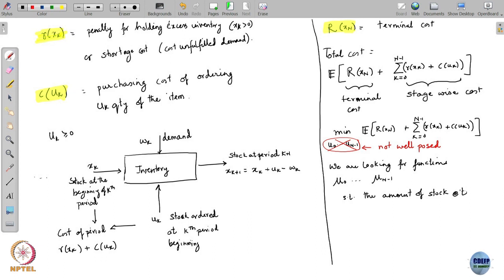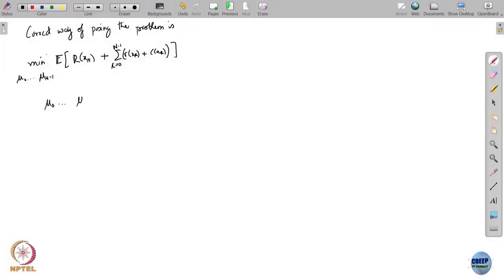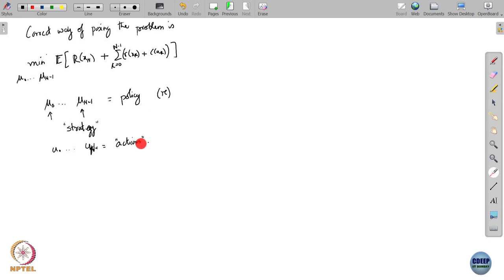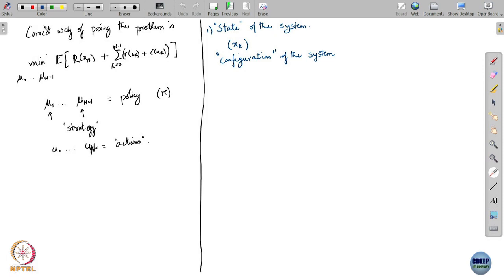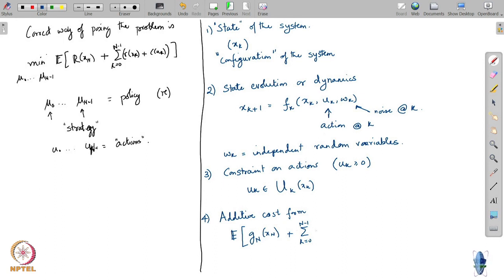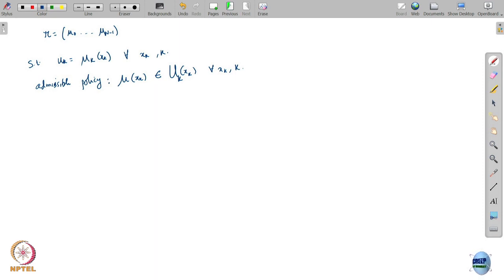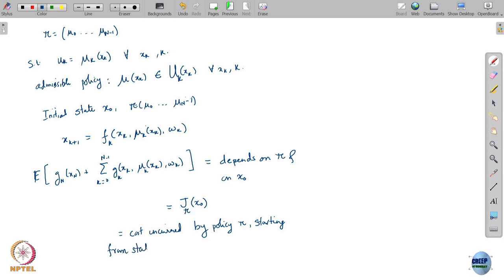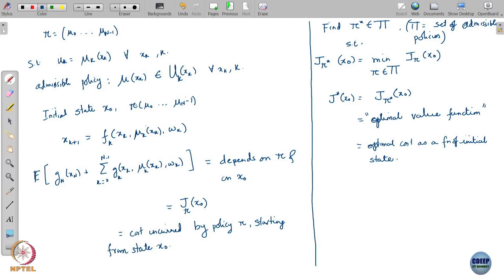Lecture 23B: Policy and value function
Week 12: Lecture 23B: Policy and value function